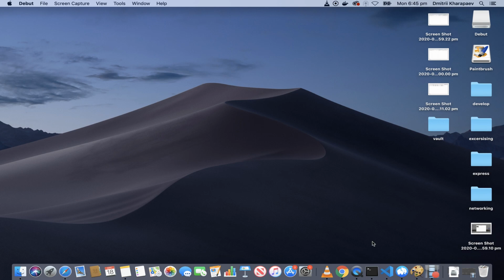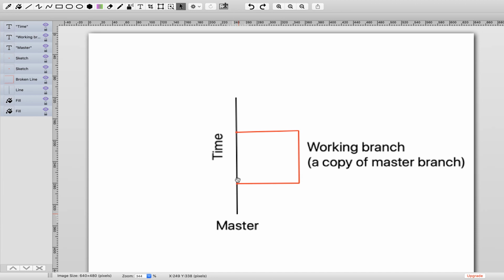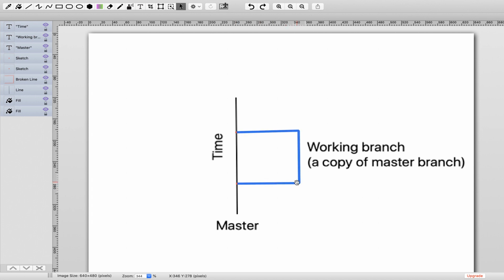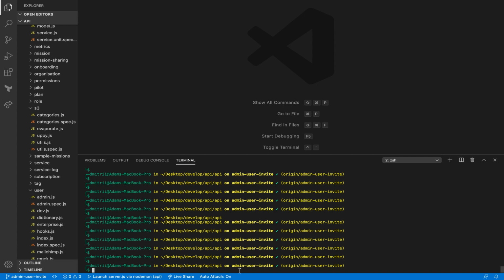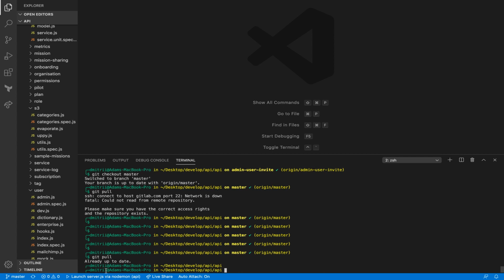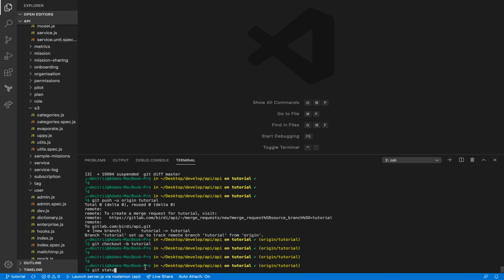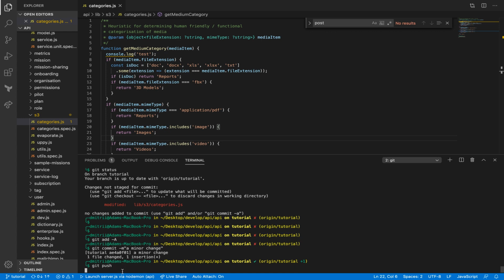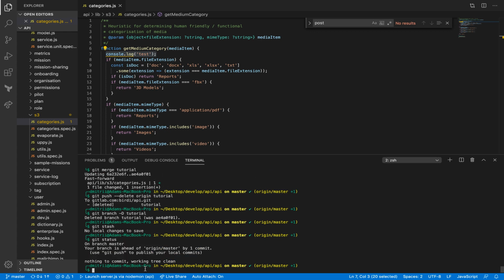Git control core commands - part 1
This tutorial describes how to use the core GIT control commands on a daily base. Also, I briefly explained GIT control concept.
Below all GIT control commands that were mentioned in this tutorial:
- How to create a copy of branch from master: git checkout -b branch-name
- How to delete local branch: git branch -D branch-name
- How to switch to a branch: git checkout branch-name
- How to stage changes: git add -A
- How to commit and push changes: 1) git commit -m "Comment” 2) git push
- How to push a local branch and track it: git checkout -u origin branch-name
- How to delete a remote branch: git push --delete origin branch-name
- how to merge changes to master: git merge branch-name